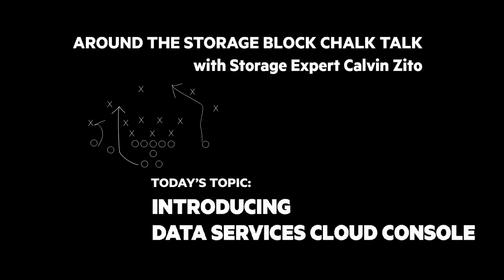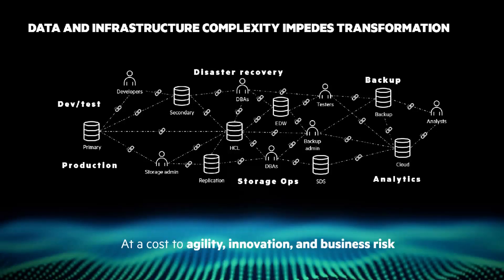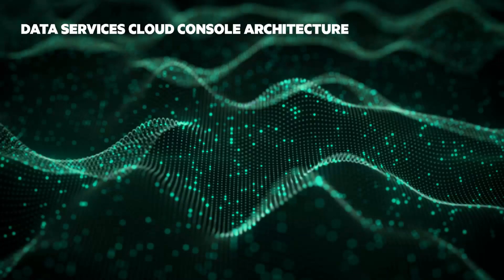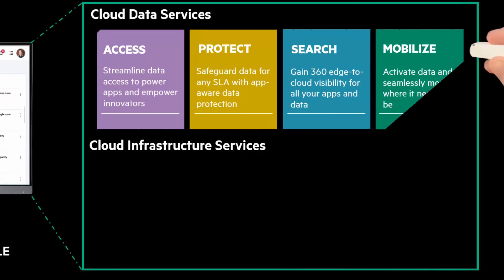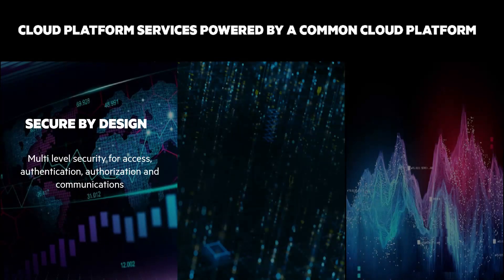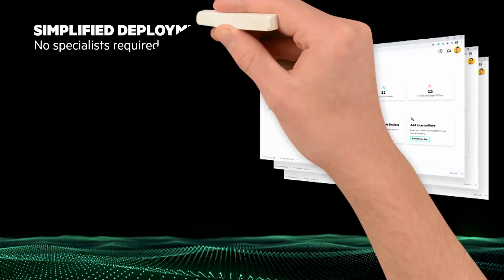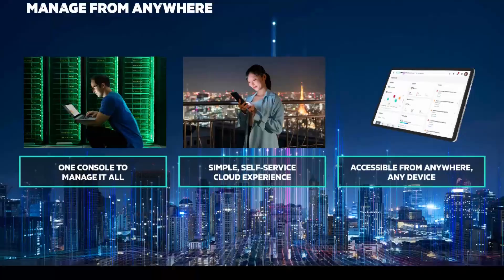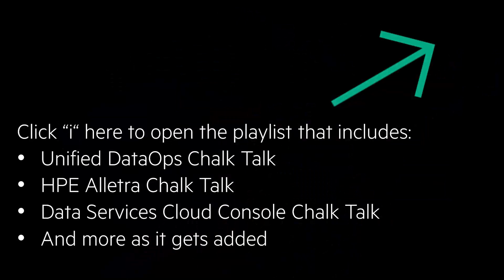Data Services Cloud Console | Chalk Talk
Data Services Cloud Console transforms storage and data management by delivering cloud operational agility where ever your data lives edge to cloud with unified DataOps. In this Chalk Talk, learn about Data Services Cloud Console.